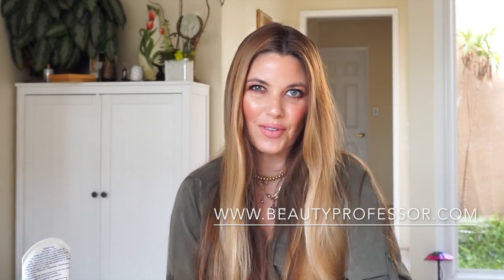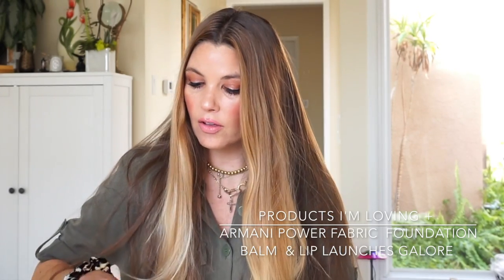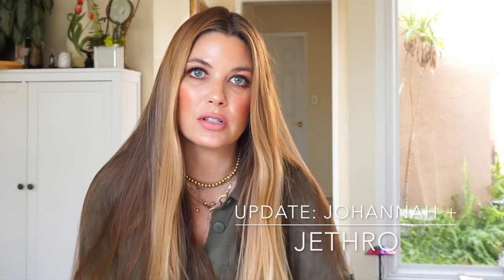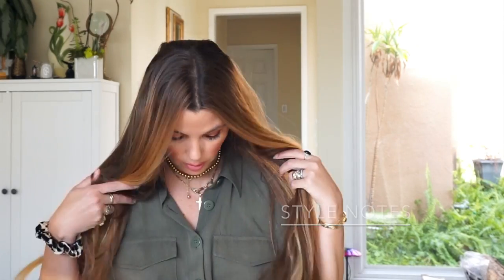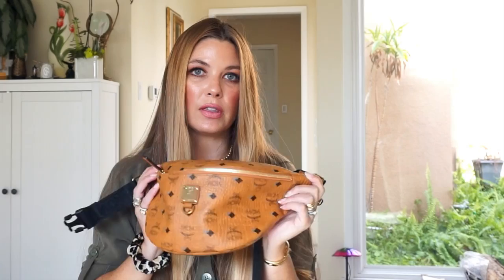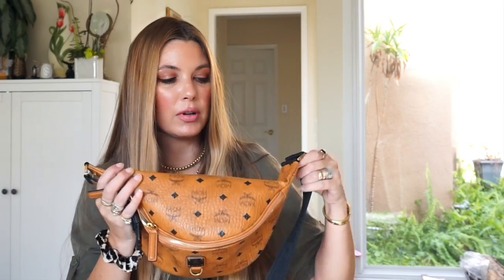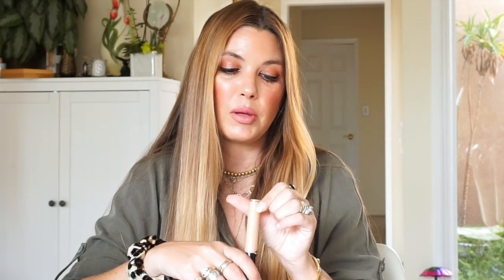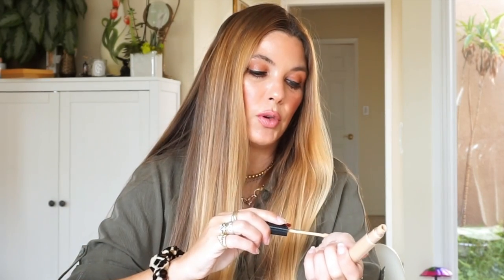An Epic Beauty Chat Incl. Armani Power Fabric Foundation Balm, Tom Ford Lacquer, BY TERRY Lip Expert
Grab a snack and a beverage...this is a beauty chat of epic proportions featuring my current favorites and new launches in skincare, foundation (including the Armani Power Fabric Foundation Balm), complexion, eyes and lips...it's been raining like crazy here and we finally got some sun so I packed a lot of product love into this video. Truly hope you enjoy the exploration!

Tom Ford Cream and Powder Eye Color in Golden Peach Review
*Clé de Peau Beauté Refined Lip Luminizer 506 Porcelain Pink Review
*BY TERRY Lip Expert in Guilty Beige and Bare Flirt

Additional details + exclusive images and swatches of the products discussed can be found here:

I hope you found the discussion interesting and enlightening and I welcome your questions and comments as well as content requests for upcoming videos!

More soon!

xx